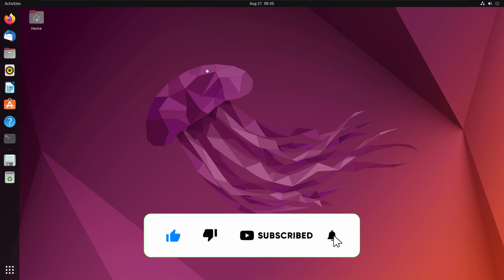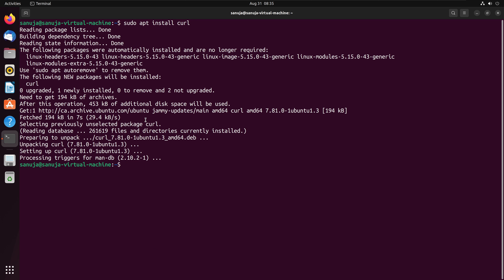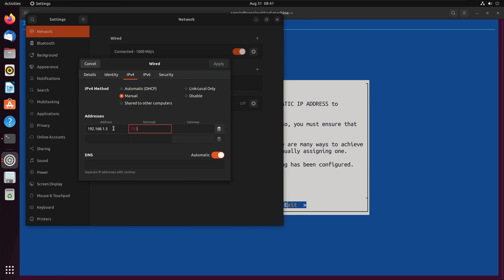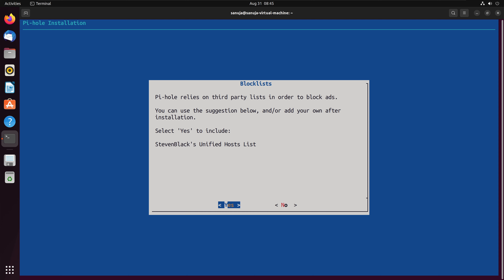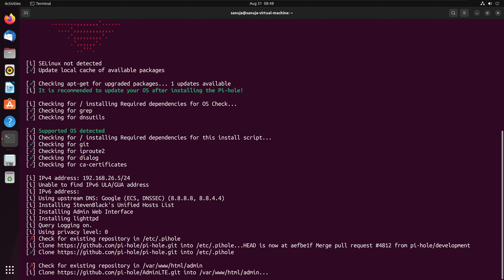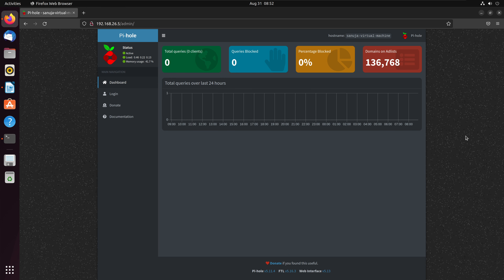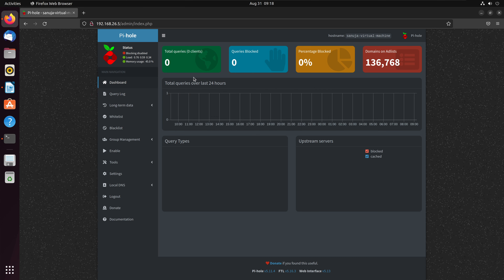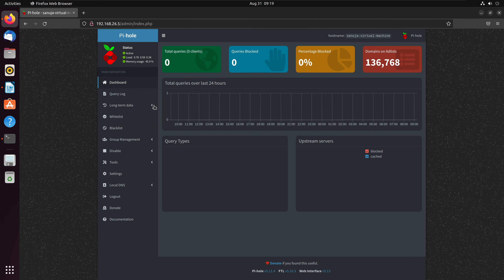How to setup Pi-hole Network-wide Ad Blocker - DNS Sinkhole 2022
Pi-hole is a Linux network-level advertisement and Internet tracker blocking application that acts as a DNS sinkhole and can also be used as a DHCP server. This is a great option for home users looking to block ads without the need to install expensive firewall applications. Pi-hole is a package that can be installed on almost any Linux distro. Typically, I would do it inside a VM. You can install it on micro-computers/controllers such as Rasberry Pi. Pi-hole relies on third-party block lists so you can add an unlimited number of block lists or you can create your own block lists. For a more in-depth look at Web UI options, please watch this video

Commands used in this demonstration:
resolvectl flush-caches

When installing packages in different Linux distros, please use the appropriate command. Here is a quick reference guide:
$ sudo apt-get install {PAKAGE_NAME_HERE} - [On Debian/Ubuntu & Mint]
$ sudo dnf install {PAKAGE_NAME_HERE} - [On CentOS/RHEL/Fedora and Rocky Linux/AlmaLinux]
$ pacman -S {PAKAGE_NAME_HERE} - [On Arch Linux]
$ emerge sys-apps/{PAKAGE_NAME_HERE} - [On Gentoo]
$ sudo dnf install {PAKAGE_NAME_HERE} - [On Fedora]
$ sudo zypper install {PAKAGE_NAME_HERE} - [On openSUSE]

Chapters:
00:00 - Introduction
00:58 - Preparation
02:45 - Pi-hole installation
14:18 - Accessing Web UI
19:43 - Update the DNS

Co-producer and technical advisor:
Manuja Senanayake